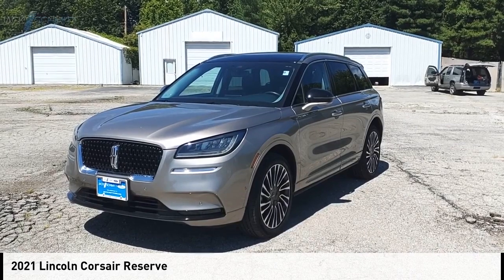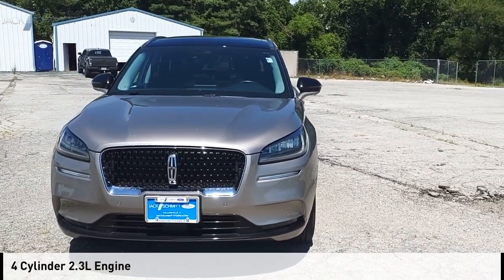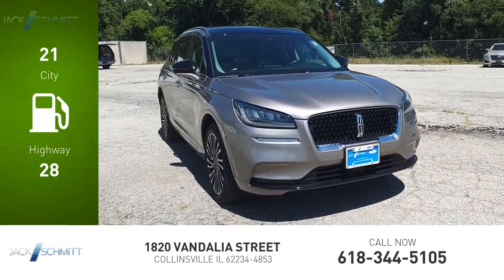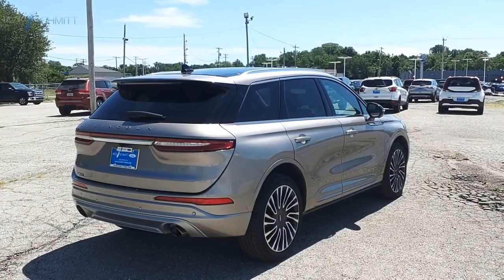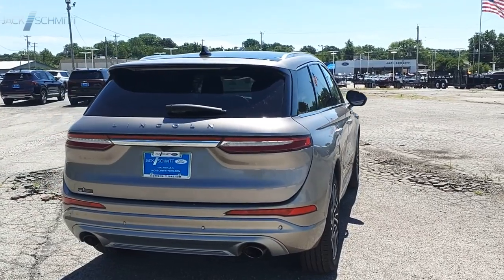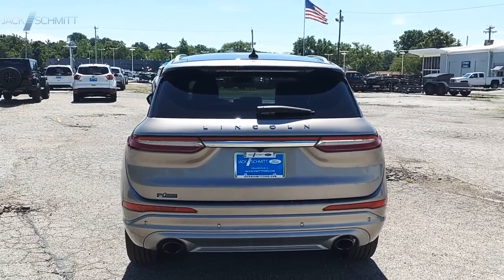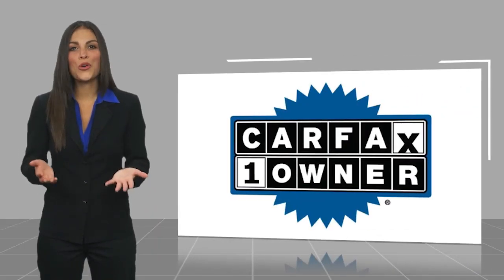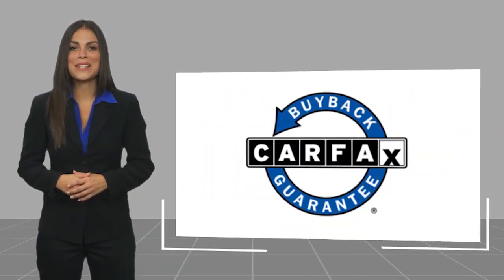2021 Lincoln Corsair SP2376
2021 Lincoln Corsair Reserve